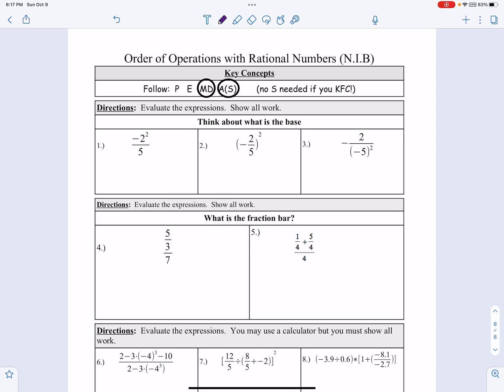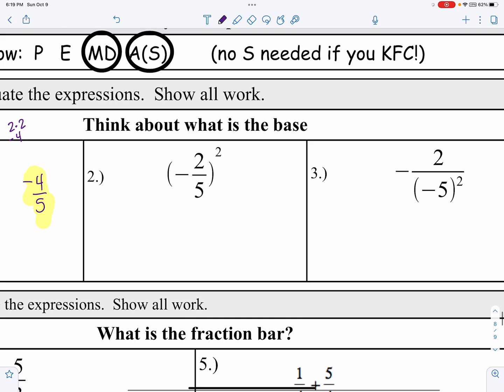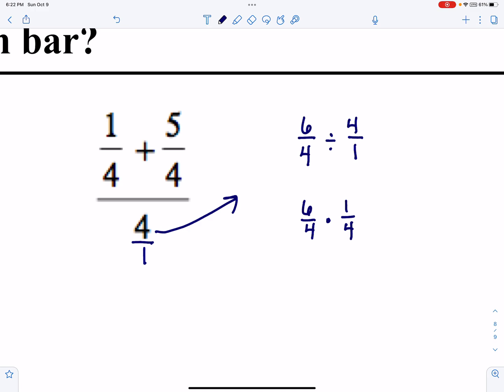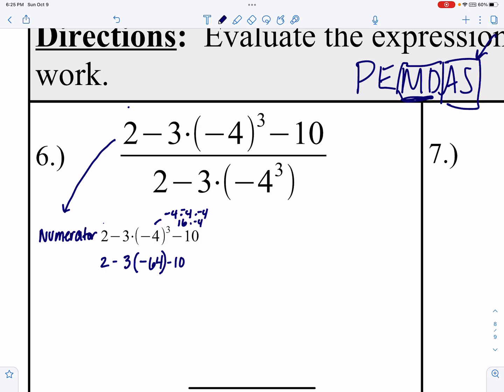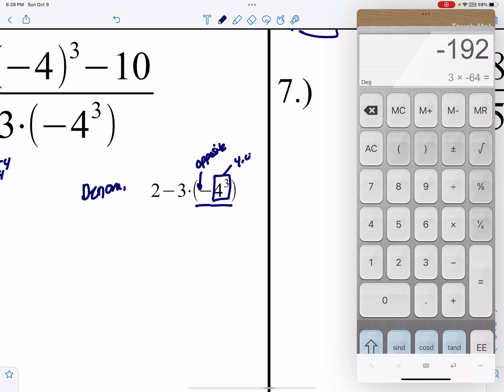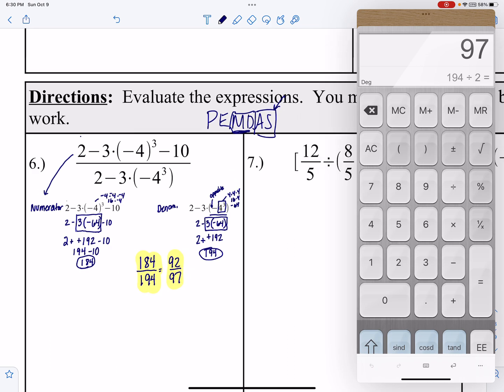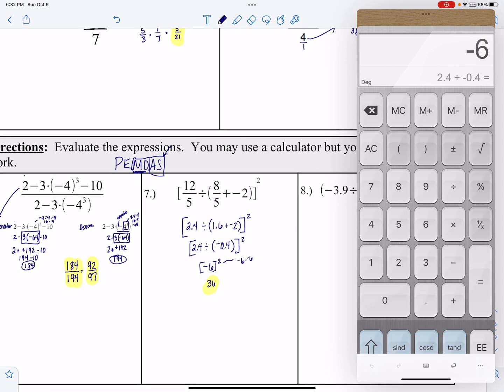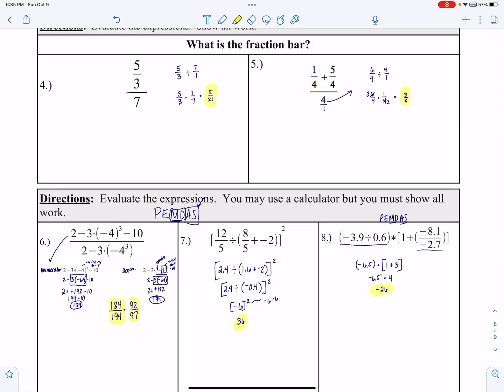Rational Numbers - Order of Operations NIB